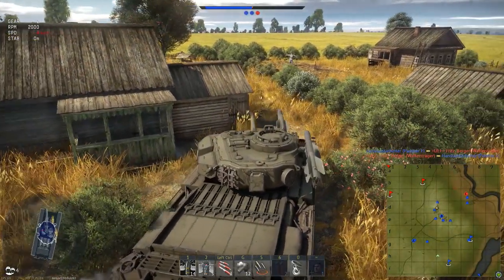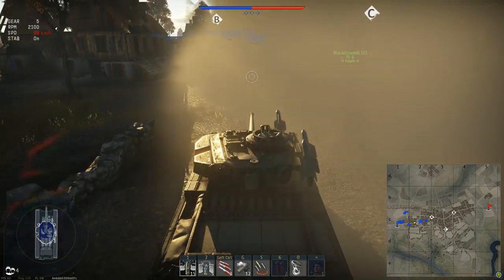The Largest Gun In-Game BRITISH DEATHSTAR - FV4005 183MM Cannon Gameplay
KEY FEATURES:

1. Unique vehicles, crafted by players using a wide range of available parts: from nimble buggies to heavily tracked off-road vehicles or combat platforms on antigrav fields.
2. Complete freedom of creativity and thousands of possible combinations: Create vehicles of any shape using a wide range of parts, with a wide variety of armour and weapons to help support your arsenal.
3. Advanced damage model: destroy any part of an enemy vehicle and it will affect the machine's performance immediately.
4. A huge arsenal of weapons: From chainsaws to power-drills, machine guns to rocket launchers, and a wide range of variety including flying drones and stealth generators.
5. Your own workshop: create new and advanced parts, and auction them at the in-game marketplace.
6. Choose your own battle strategy: Apart from victory, the only thing that matters is your Survival!